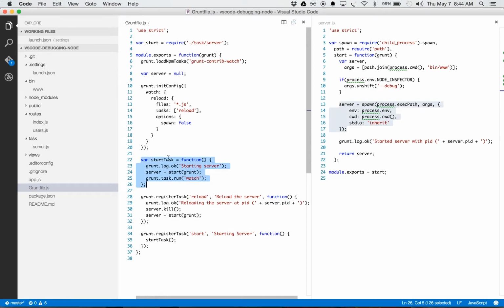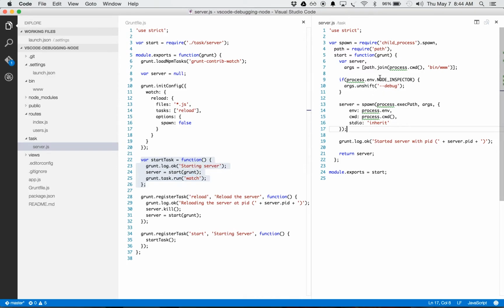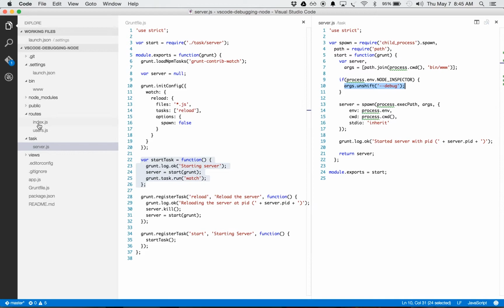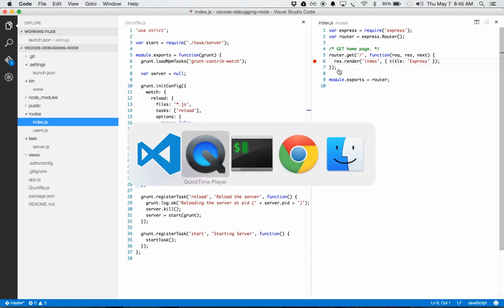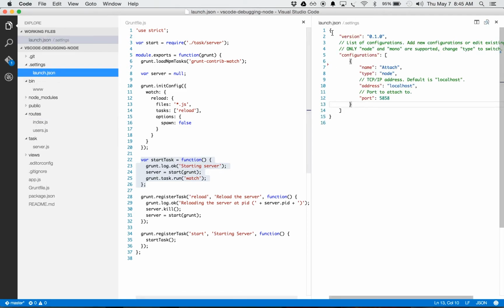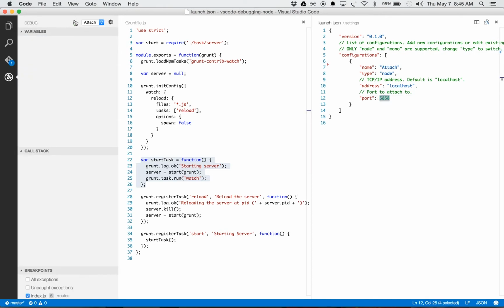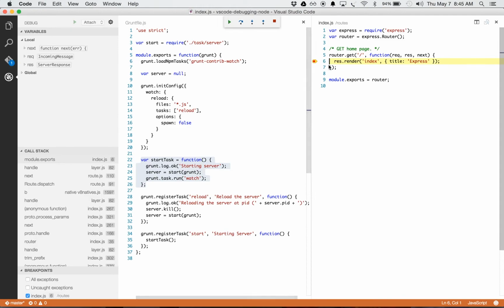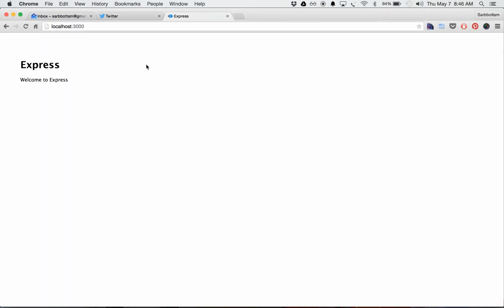Visual studio Code - Attaching a Node App to Debugger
Attaching a Node Application that has been started with --debug option, to Visual Studio Code - Debugger

Please refer for the details.